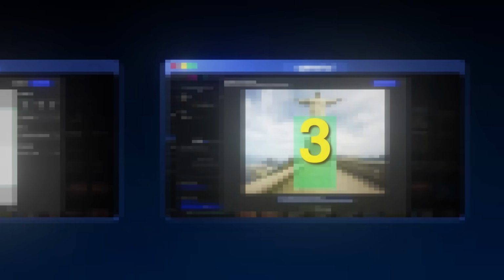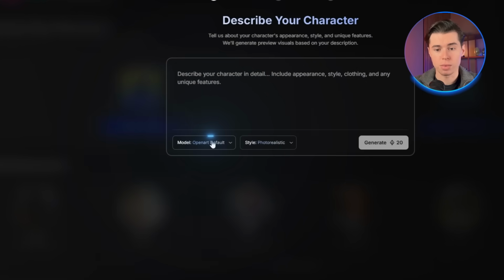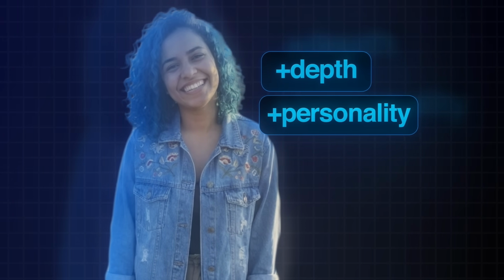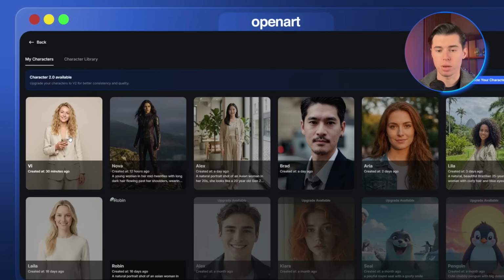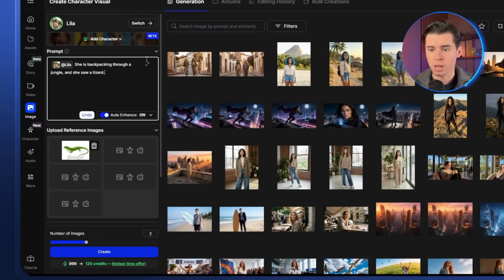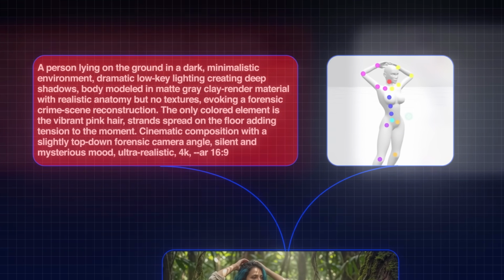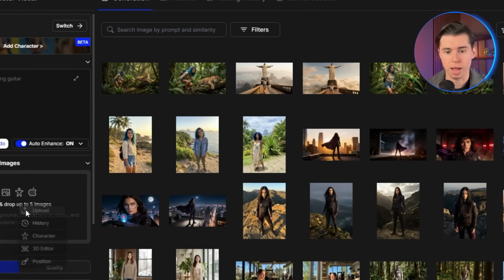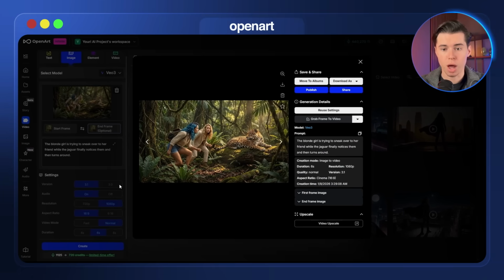Give me 9 Min, You'll Master Consistent AI Characters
In this video, I show you the consistent character system inside OpenArt that lets you create reusable AI characters with little to no reference images, place multiple characters into the same scene, and turn those scenes directly into video. You’ll see how to set up characters that actually stay consistent, control poses and positioning without fighting the prompt, and build smooth image-to-video sequences faster than any traditional workflow.

0:46 – OpenArt Tutorial: Character 2.0 Overview
1:08 – Create AI Character from Text (No Images Needed)
2:57 – Create AI Character from Images: Advanced Consistency
3:34 – Multiple AI Characters: How to Prompt Two People
4:53 – 3D Pose Editor: Fixing AI Character Poses
6:20 – Position Tool: Precise Character Placement in Scenes
7:11 – AI Image to Video: Animating Your Characters
8:25 – AI Video Sequence: Using Start and End Frames
9:08 – Final AI Video Results & Conclusion